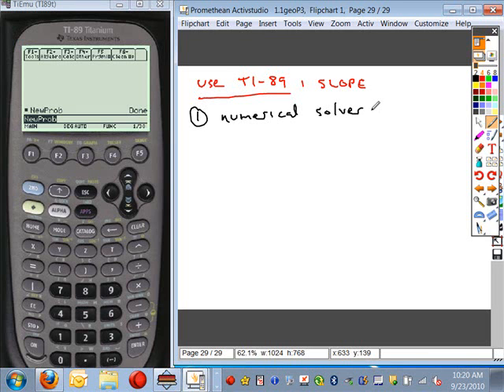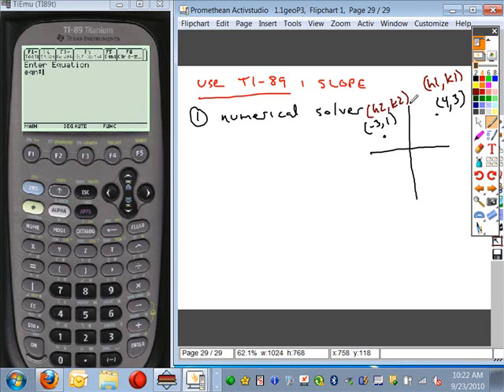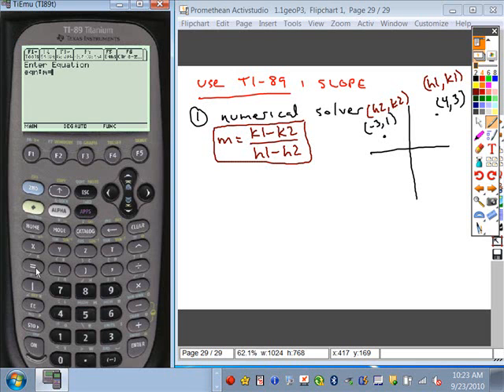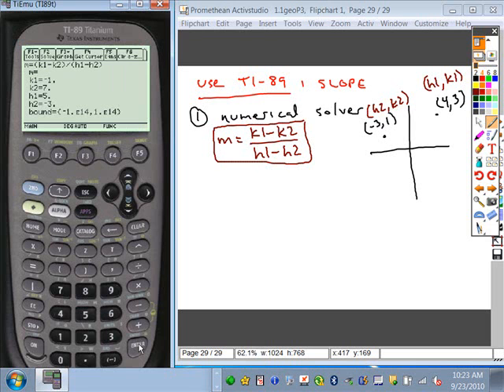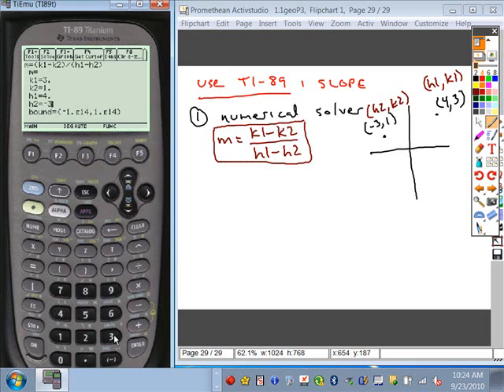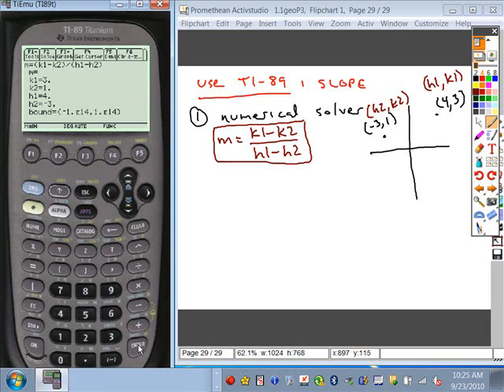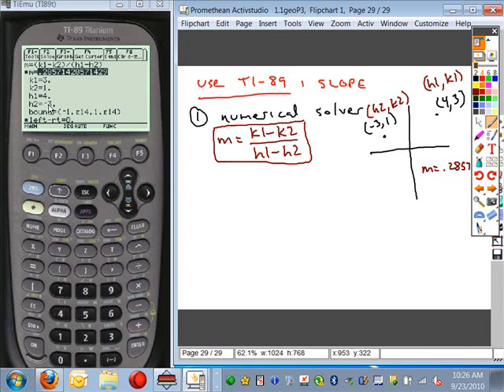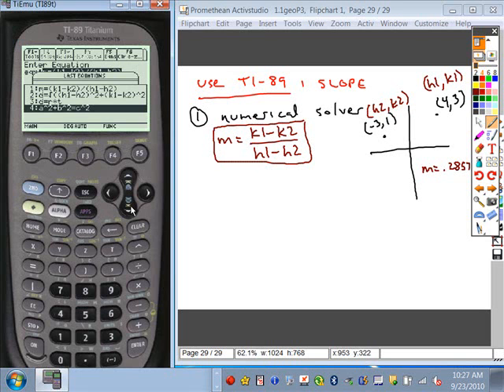1.6geo_slope_numeric_solver.wmv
use ti-89 numeric solver to find slope